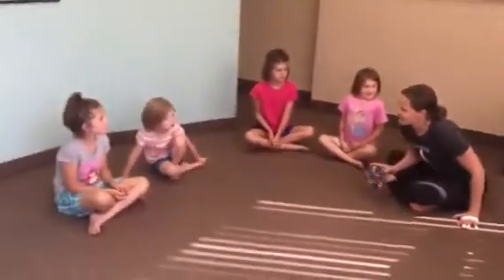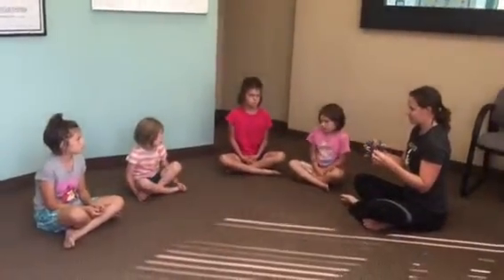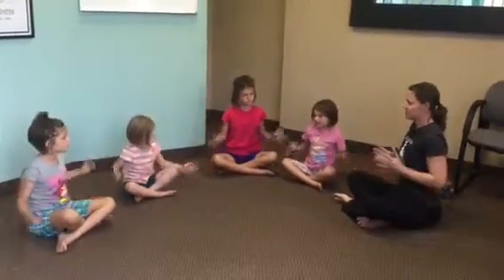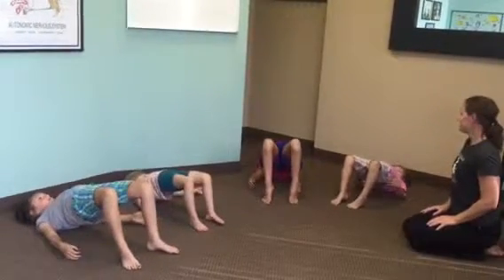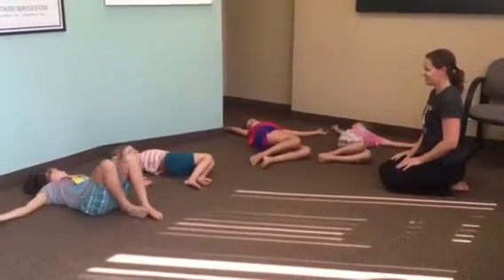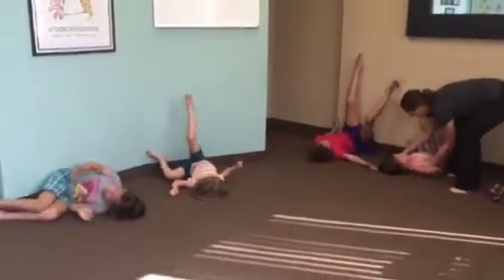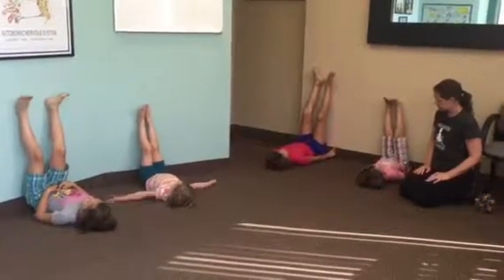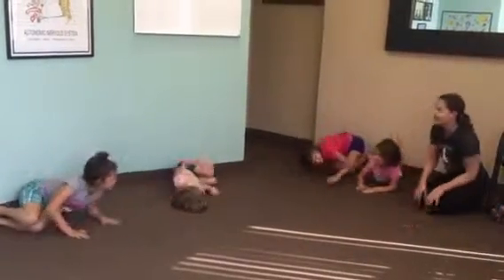Great Back to School Tip - Banishing Sleep Disruption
Dr. Chelsey Henney of Whole Family Chiropractic and Katie Thune of Mad Hatter Yoga and Wellness show you great yoga poses to help your child fall to sleep at night.  They make a wonderful bedtime routine!